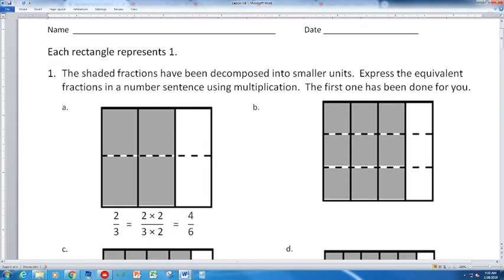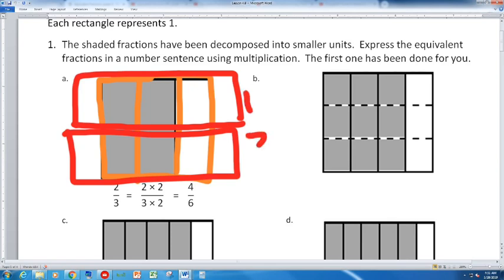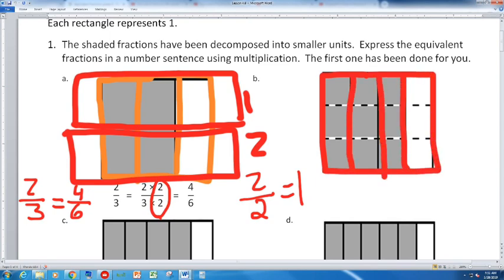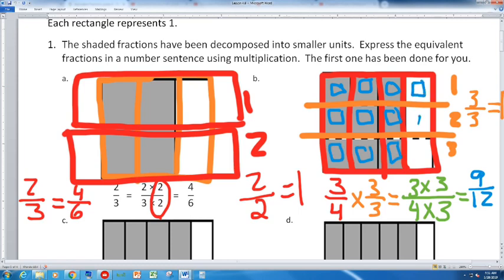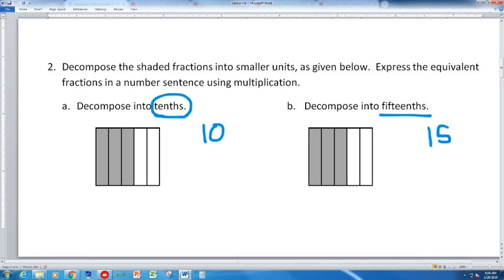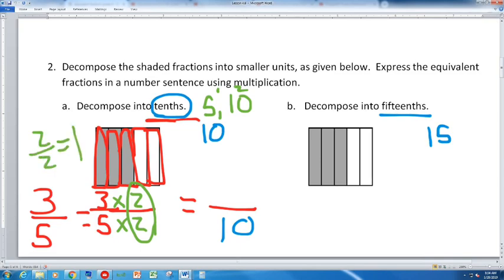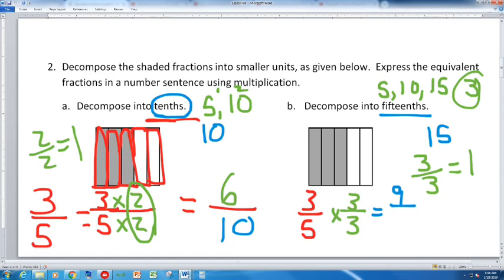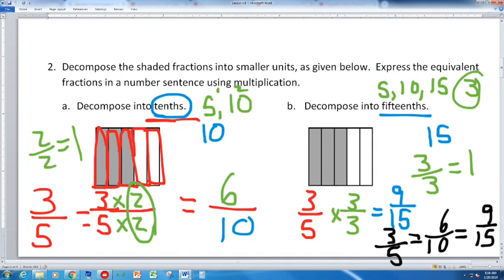Unit 4 Lesson 8 Classwork Review